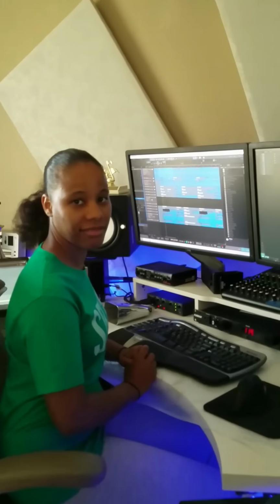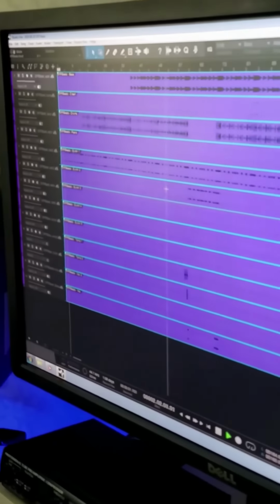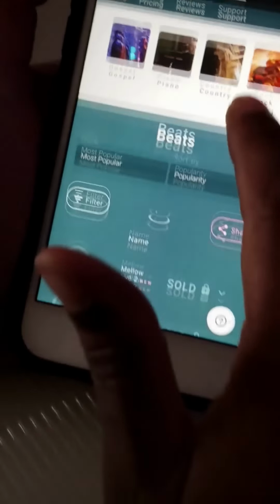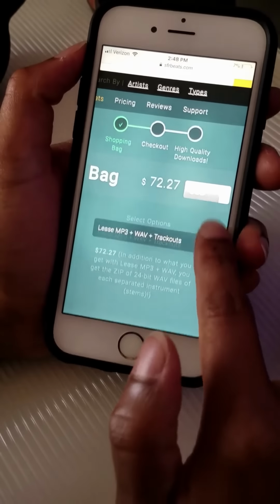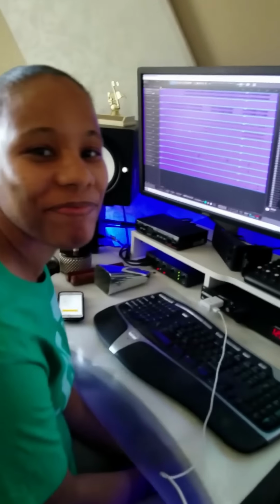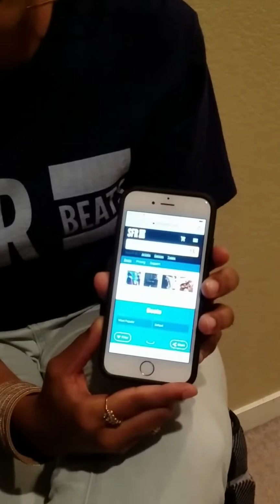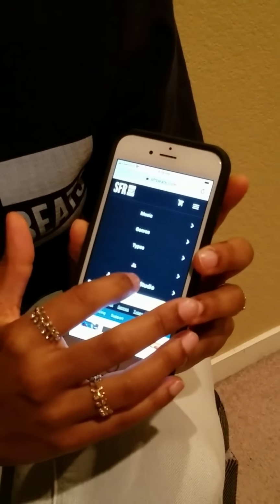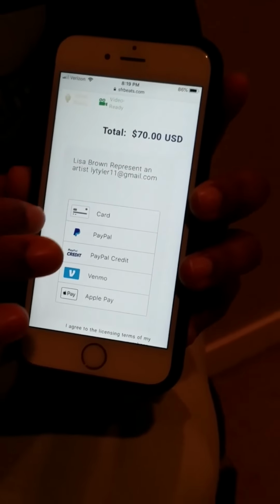NEVER be UNPREPARED for a STUDIO SESSION ever again!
Download Amazing Tracks you will Love

Monetize in More Places, Keep More Royalties, Get More Rights